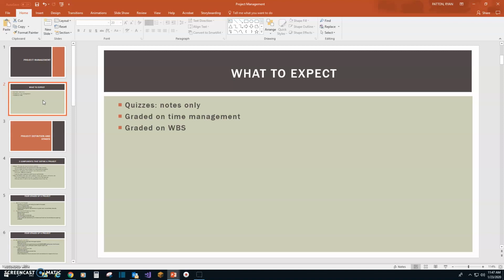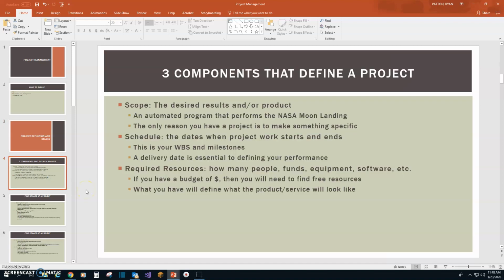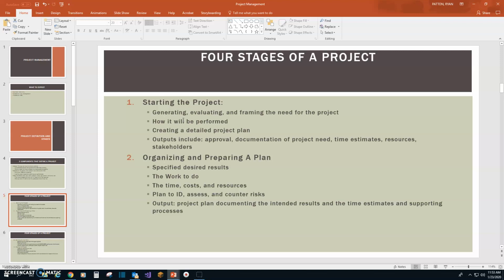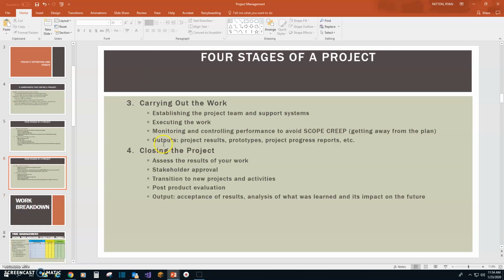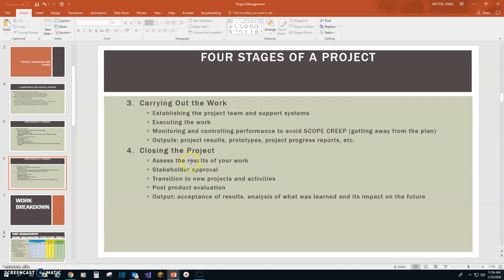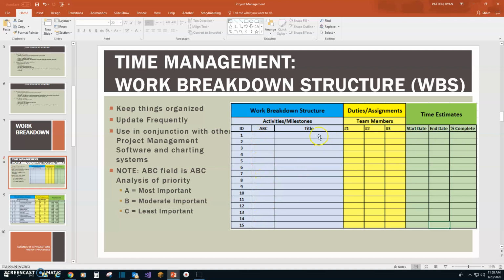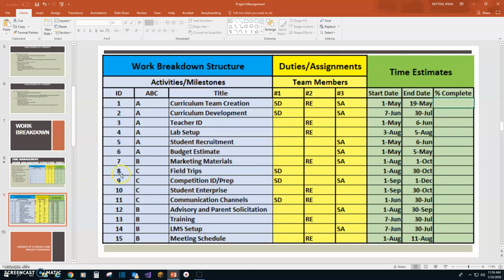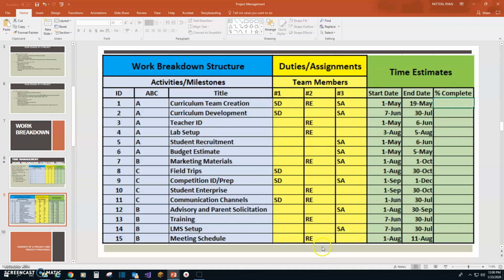Project Management w/ WBS #1